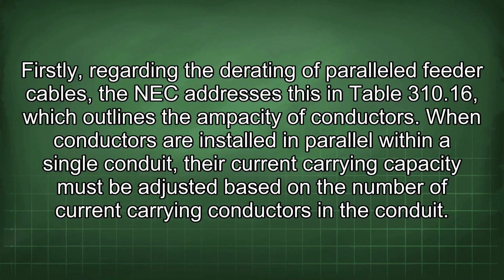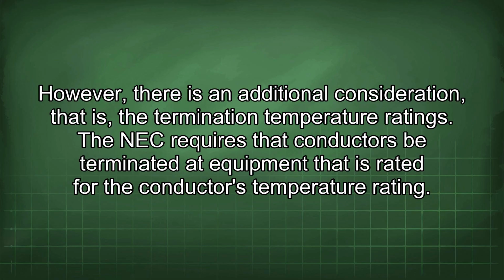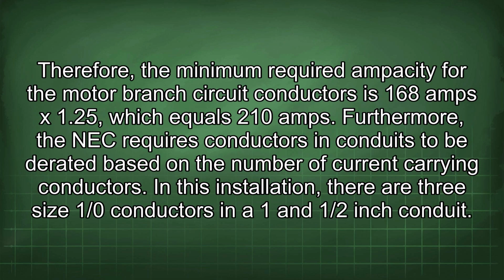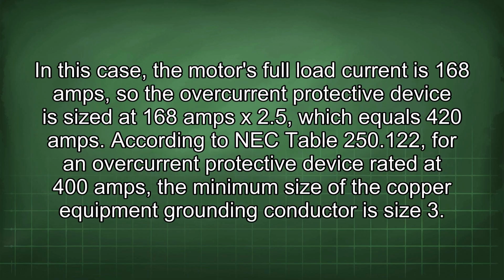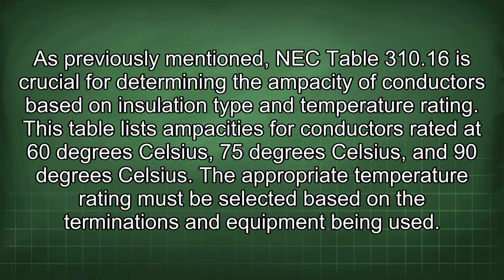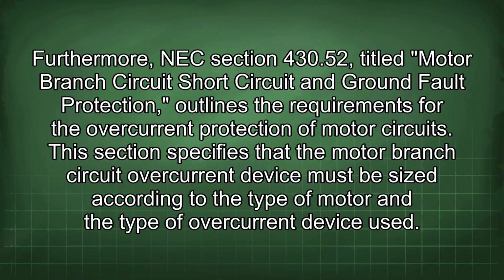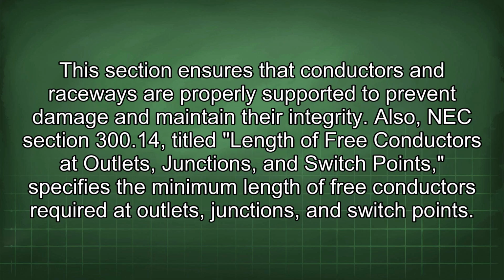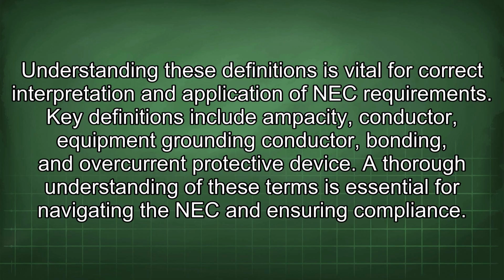Electrical Code Violation Parallel Feeders and Motor Cables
This video analyzes a new electrical installation at a mining facility, highlighting code violations related to derating paralleled feeder cables and undersized motor cables. We reference NEC articles to explain the calculations and requirements. Learn about conductor ampacity and proper sizing for motor circuits.